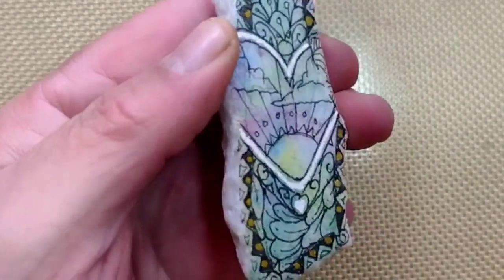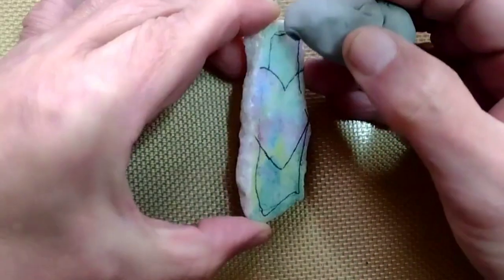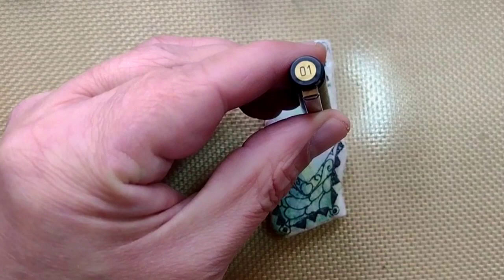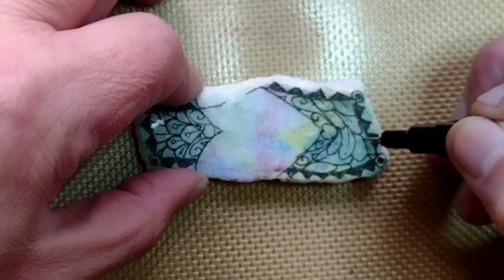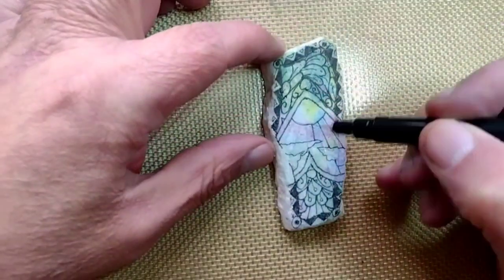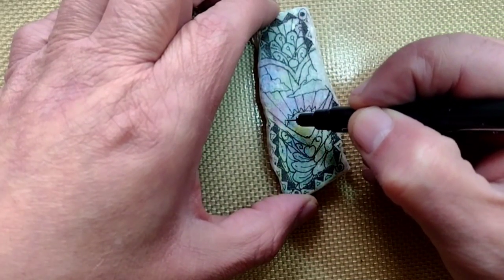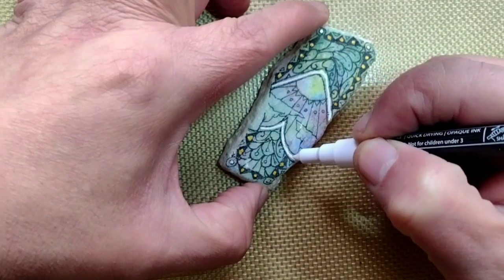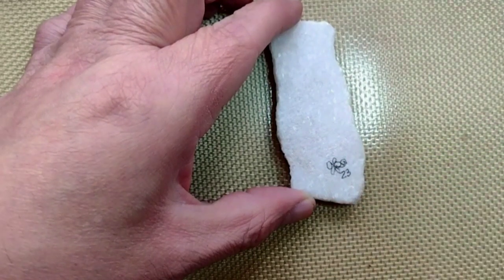Doodling on Your Rock - Heart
Doodling on your rock painting is fun and relaxing and totally de-stresses you. Your imagination rules. You've got this! This a great gift for that special person.

Supplies used:
- Inktense blocks converted into a set of pan watercolors
- Tooli-Art Micro Fineliners
- Tooli-Art acrylic paint pens
- Santorini stone

Supplies used:
- Tooli-Art Micro Fineliners
- Santorini stone

Although I'm using the 24-color set, I'd probably go for a smaller set to save money. You can always mix your colors on a palette - I just like more colors. 😀 (Inktense looks like watercolors in their transparency, but they're ink-based. They are permanent. You won't be able to lift up the pigment, but you will be able to layer them.

Doodling as a  form of art therapy:
You can use doodles as a way to destress and unwind, It lowers your blood pressure. While relaxing you, doodling also exercises and improve your mental sharpness.

Post Stroke Therapy:
This video is in the series of videos I shot and did a voiceover since my stroke. I'm doing these videos because I love doing them, I need to relearn how to speak (style having with the flow of speech and certain words),and because it's important to let you know that, even if you've suffered from a stroke, it doesn't mean you have to stop doing what you love. (If you or someone you know is recovering from a stroke, support them.)

I'm really excited about the way this video turned out. My speech therapy from Shirley Ryan AbilityLab is helping me a lot. I'm getting better at reading/saying longer, more complicated sentences - plus I'm improving my ability and ease in reading/saying polysyllabic words.

Be kind to others. Be kind to yourself. And remember to paint along the way.

Thanks,
George

The items I used in this video were purchased by me because they work for me.